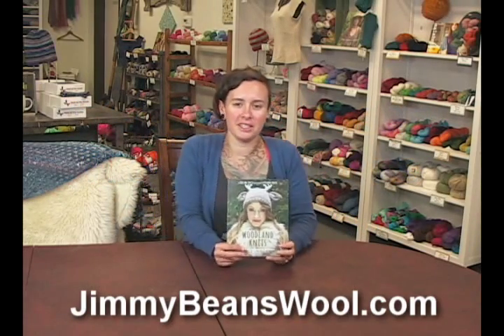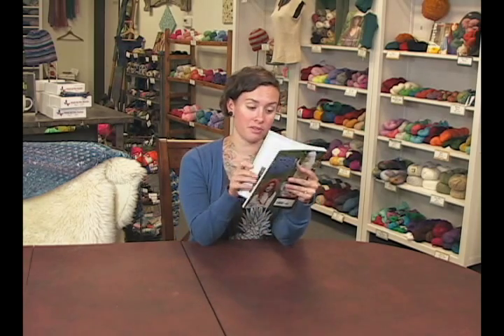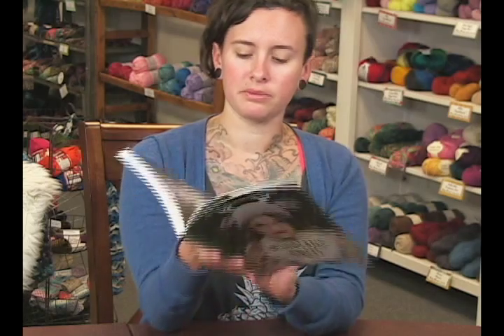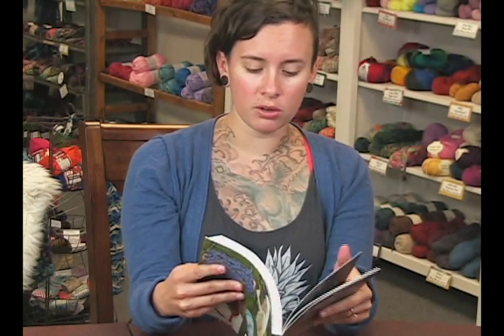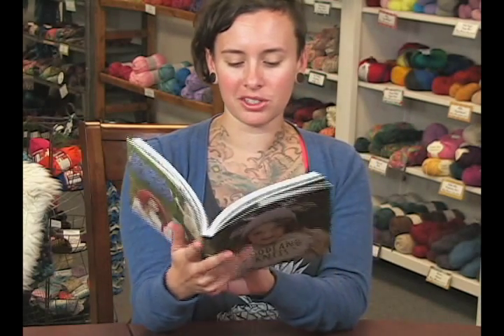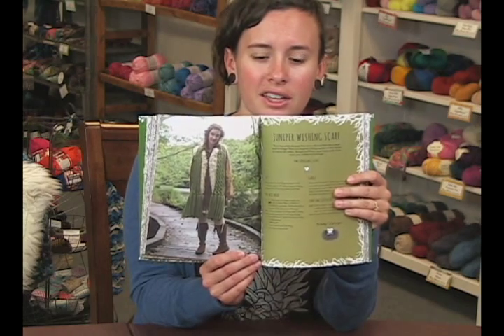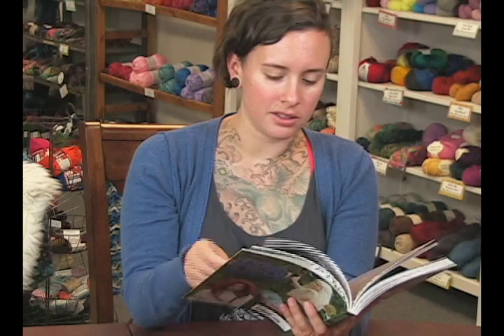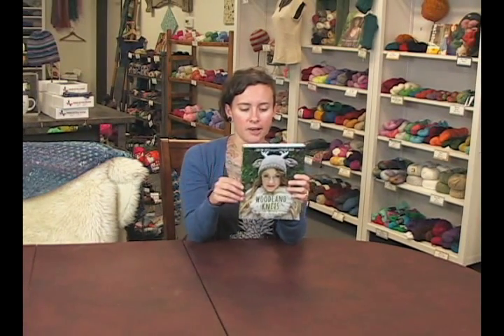Stephanie Dosen Woodland Knits Books Review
Sharon from Jimmy Beans Wool reviews Stephanie Dosen Woodland Knits Books.  Jimmy Beans Wool is your LYS... online!